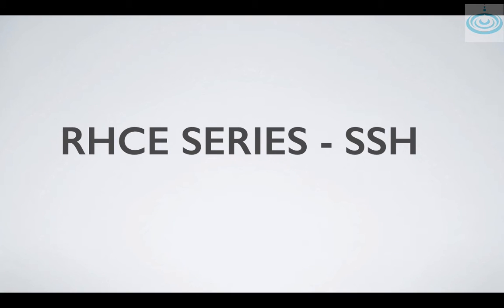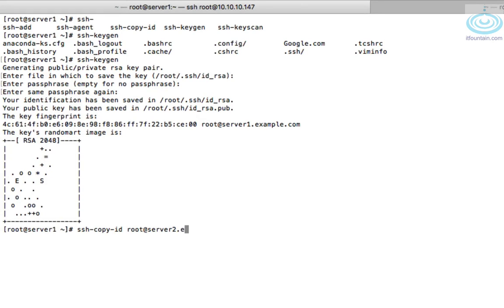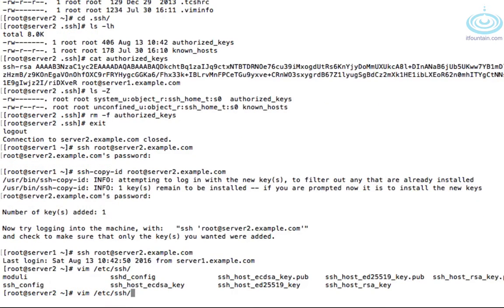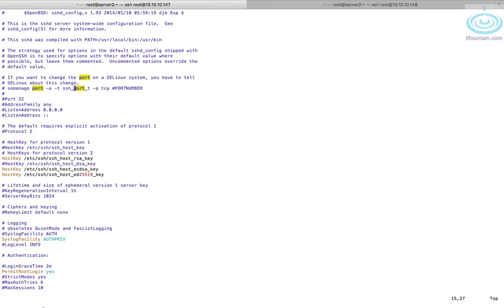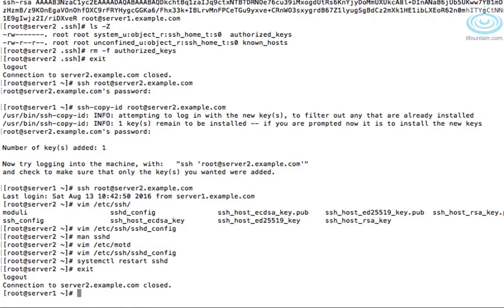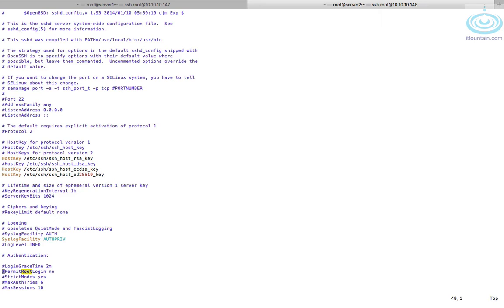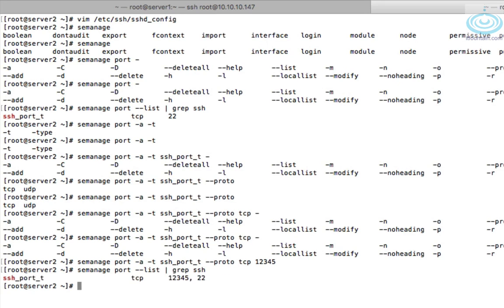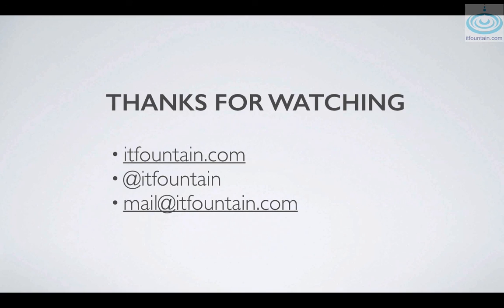RHCE Series - SSH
Video covering the SSH objectives for the RHCE exam